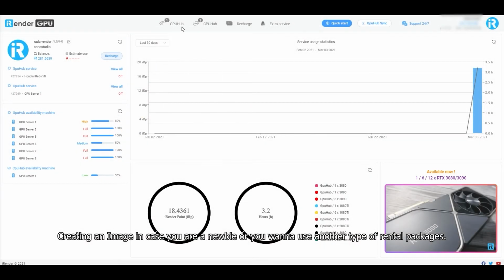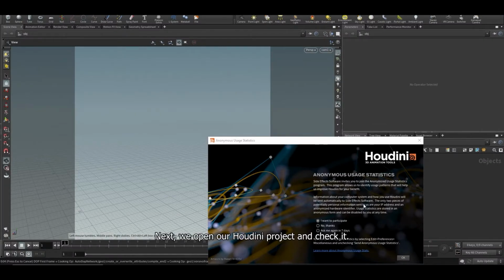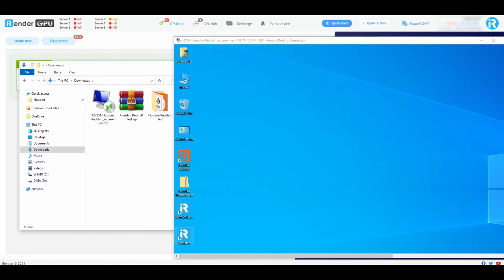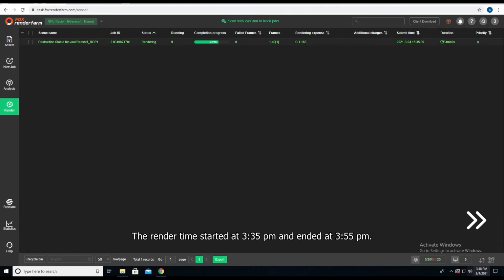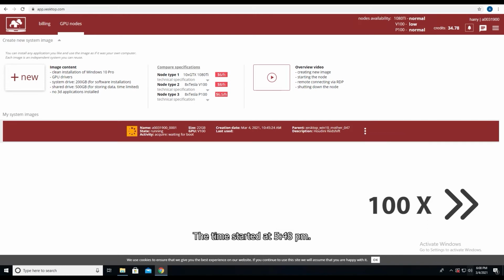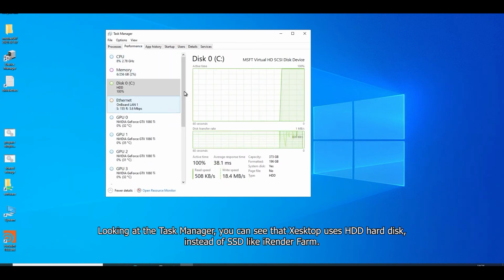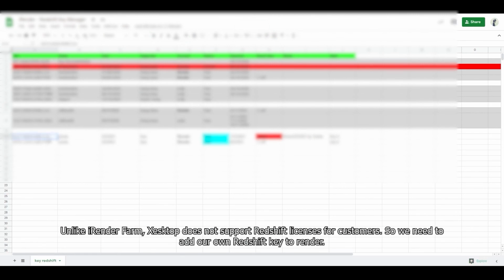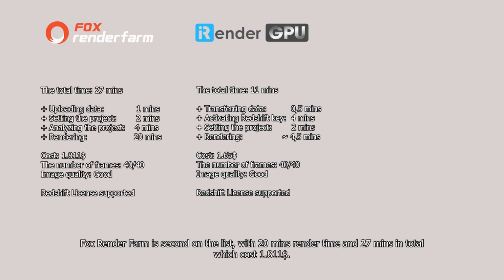Redshift Test on the 5 best render farms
We’re gonna test Redshift render engine on the top 5 render farms and evaluate which one is the best. The project is created on Houdini software and rendered through Redshift. We will test on 2 types of render farms. There are 5 render farms that will be tested today.  In detail, the representatives for IaaS render farms are iRender Farm and Xesktop. While the other ones namely Fox Render Farm, RebusFarm and Garage Farm are SaaS render farms.

Hope that you enjoy watching our video!

If you would like to know the top 3 render farms for CPU rendering, especially for the Arnold plugin. Let's watch the following video

00:00 Introduction
01:01 iRender Farm
05:54 Fox Renderfarm
08:58 RebusFarm & GarageFarm
09:22 Xesktop
16:15 Summary